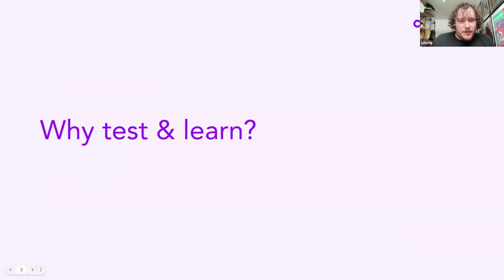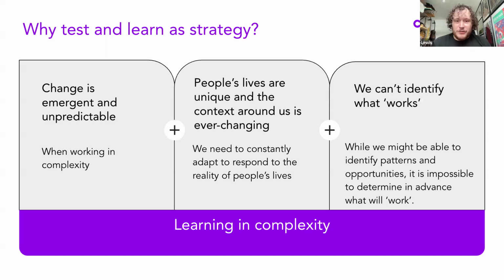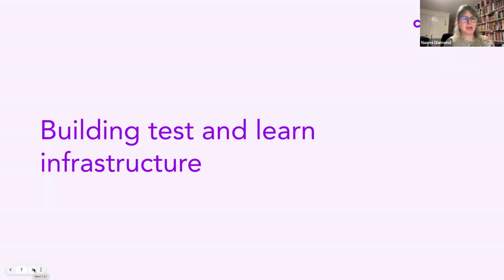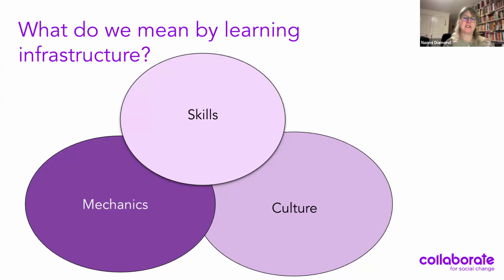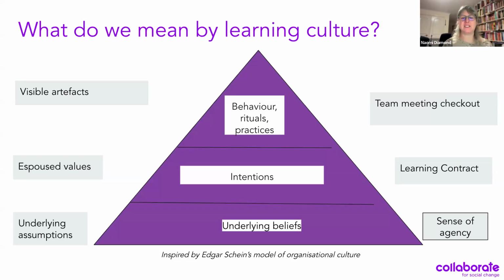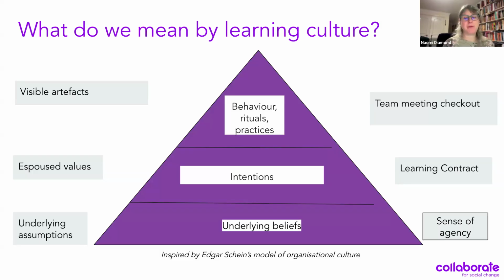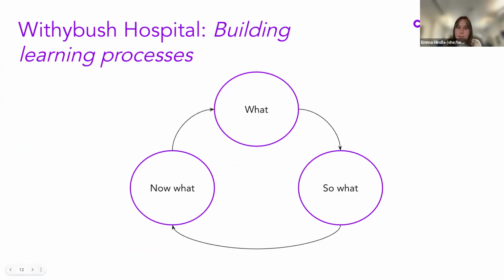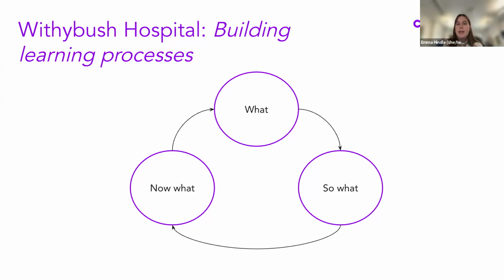Test & learn series: (2) Building learning infrastructure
At Collaborate CIC, we support teams, partnerships and organisations to develop their own test and learn approaches.

We’ve broken down what you need to know about these approaches into four key sessions: (1) bringing coherence to complexity, (2) building learning infrastructure, (3) gathering the right data, (4) taking action.

This is the second session, where we share examples of different learning infrastructure and provide insight on how you can design and develop your own approaches.